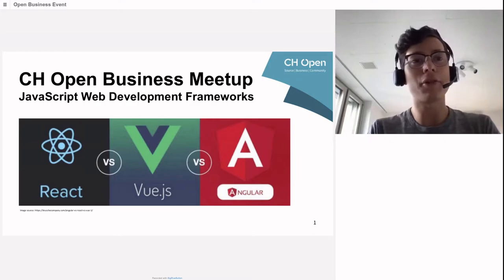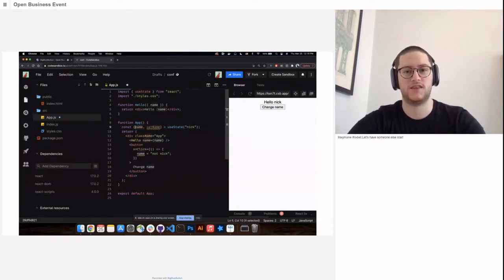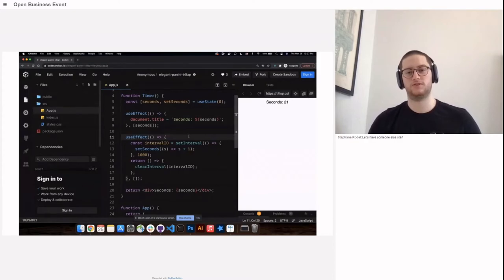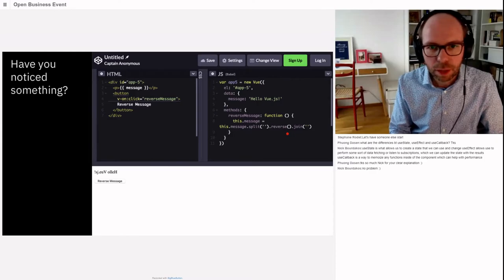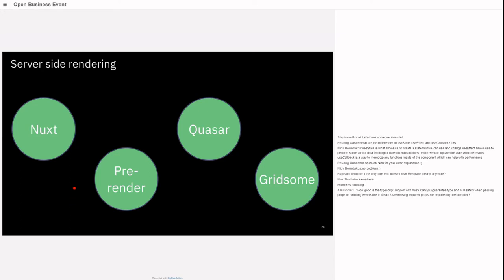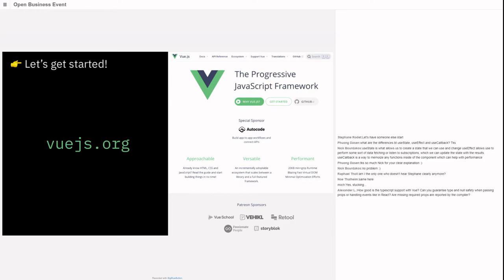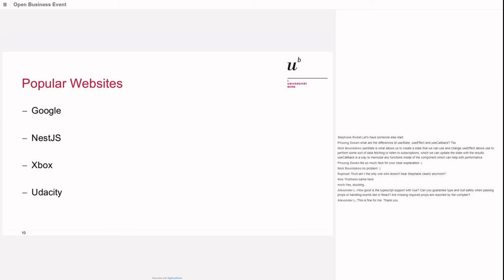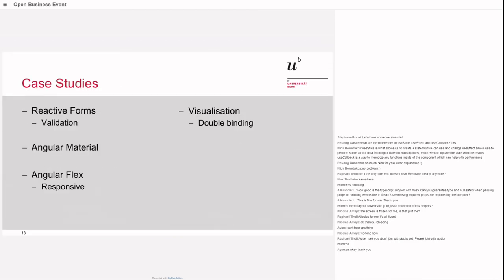CH Open Business MeetUp: JavaScript Web Development Frameworks